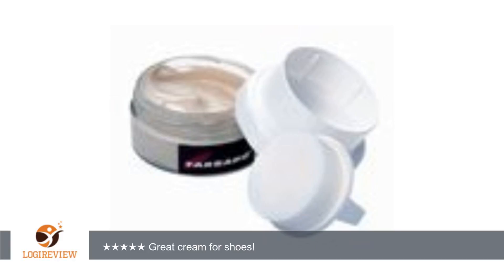Tarrago Coloring Cream Kit | Review/Test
Review about   Tarrago Coloring Cream Kit